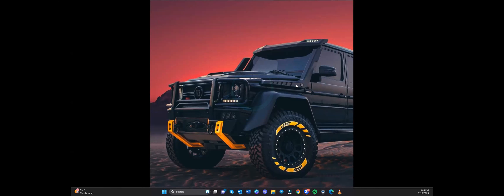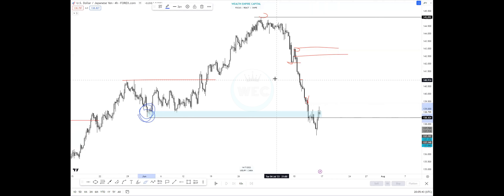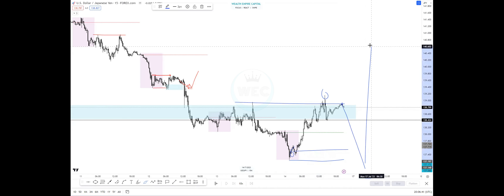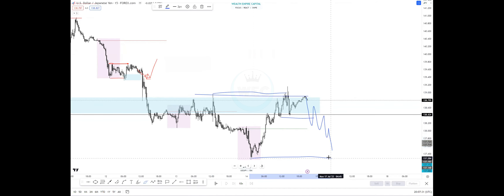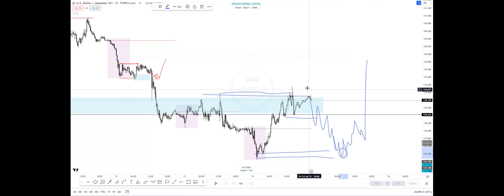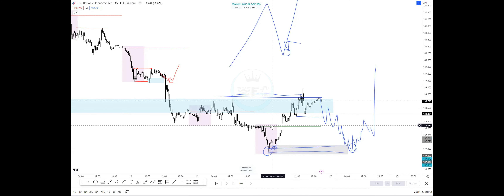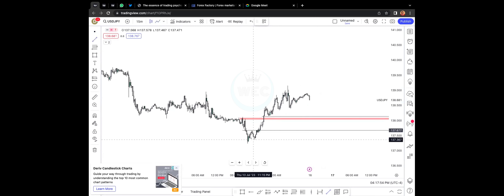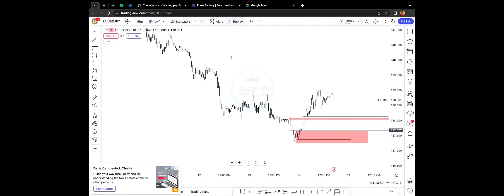Live QnA session with Dr.BANKS | Trading Tips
Welcome to WEALTH EMPIRE CAPITAL!
Intraday trading channel
This is a part recording from a Forex Live Session held with Dr.Banks, Cwesi4rex and Wealth Empire Capital; breaking down selected financial instrument and sharing some helpful trading tips.
In this video, Dr.Banks and Wealth Empire Capital talk about US Dollar and share free day trading tips.

NB: Any idea shared are just personal views and do not guarantee profits. You trade at your own risk!